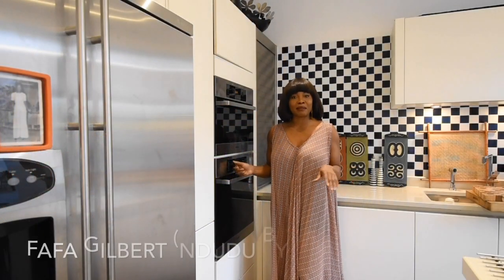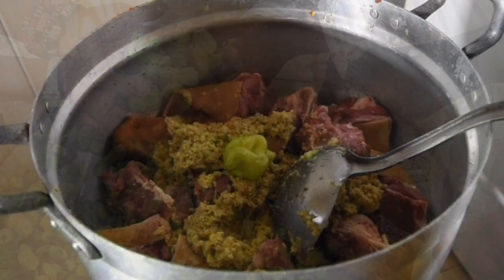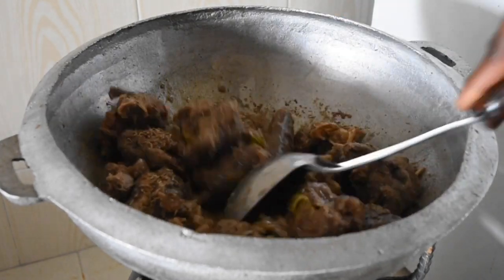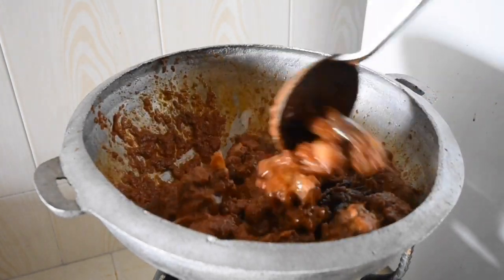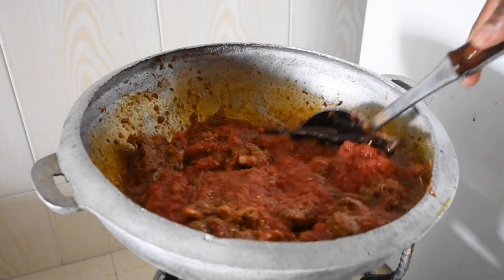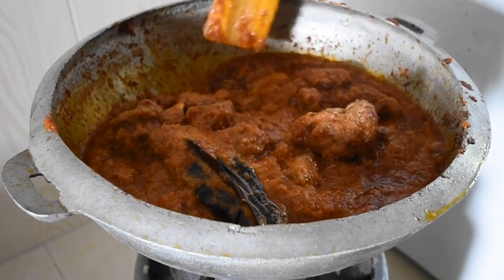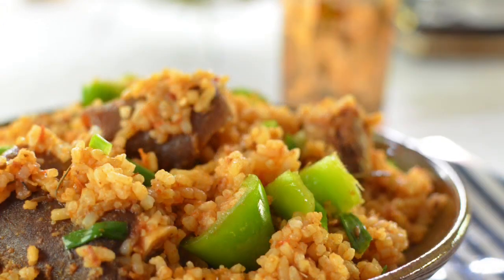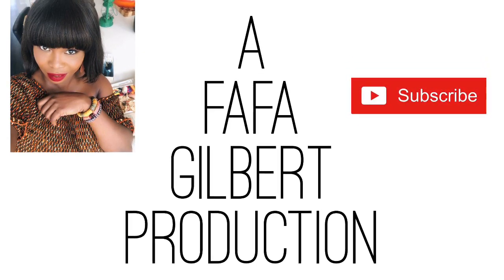Goat Meat stew with Prekese recipe ✔️ African Spices ✔️ Ndudu by Fafa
Let’s make the tastiest Ghanaian Goat Meat stew. Easy no fail proof recipe

PREKESE (Tetrapleura tetraptera)
Native to Western Africa (particularly in Ghana and Nigeria) where it’s readily used, Prekese as known in Ghana or Uhio in Nigeria is part of the Pea plant family.
The fruit has a sweet fragrance that can be lost if not stored properly and doubles up as a spice.

Read about the benefits of the spice including the list of ingredients and measurements below;

OTHER AMAZING STEW RECIPES TO TRY